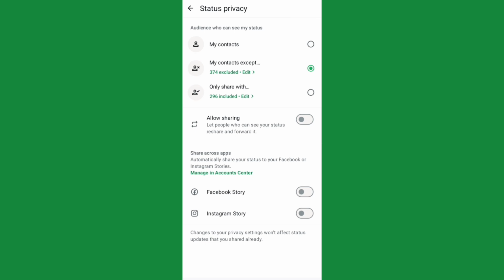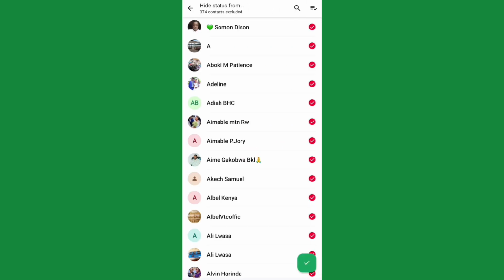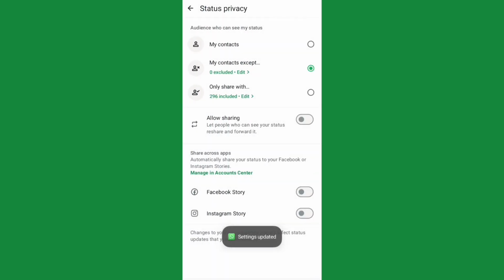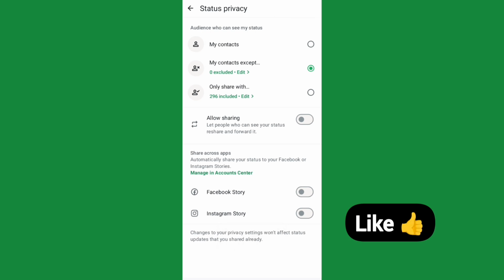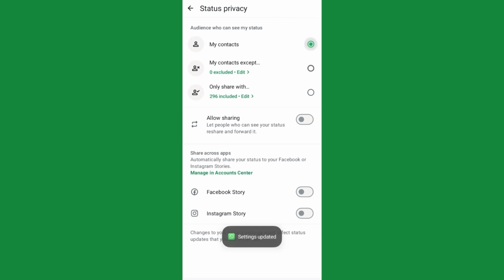How To Unhide WhatsApp Status on Android Phones - Full Tutorial